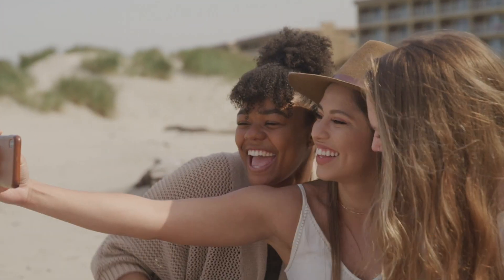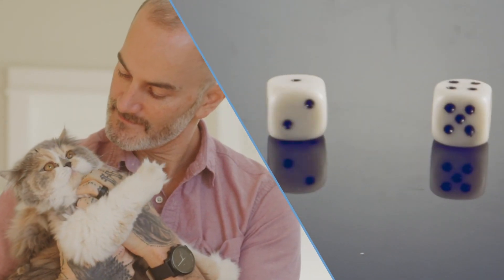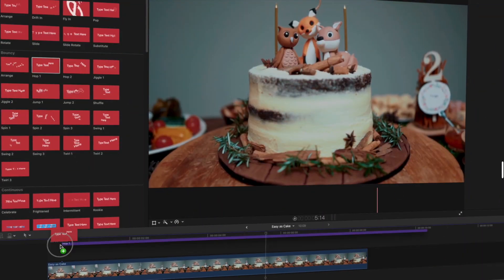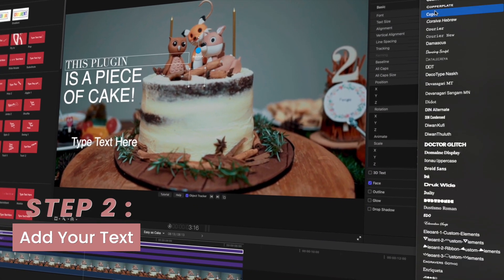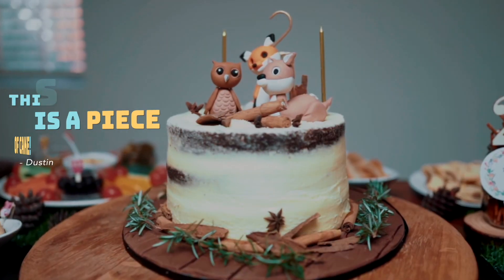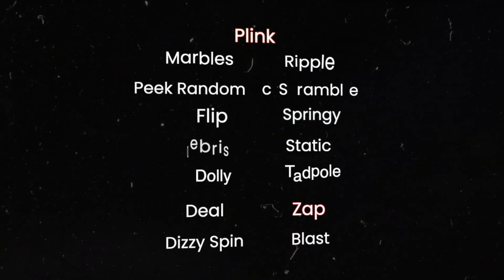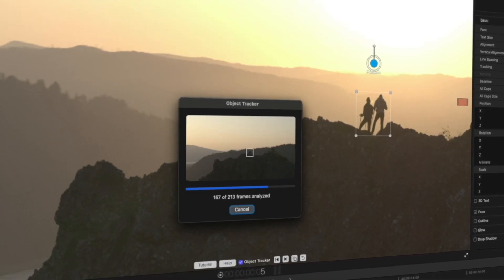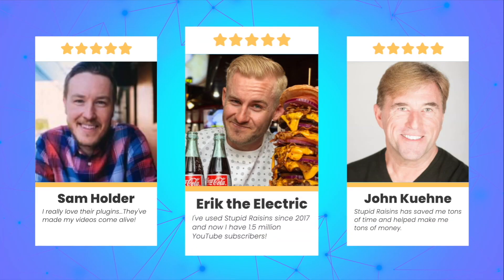Title Pop for Final Cut Pro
Title Pop is a fantastic collection of 100 animated title presets for Final Cut Pro with built-in object tracking